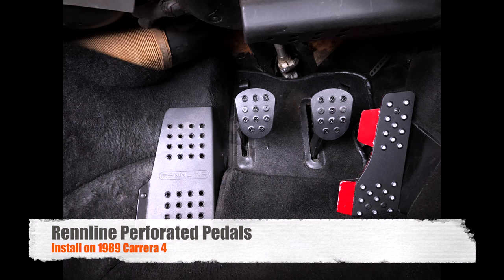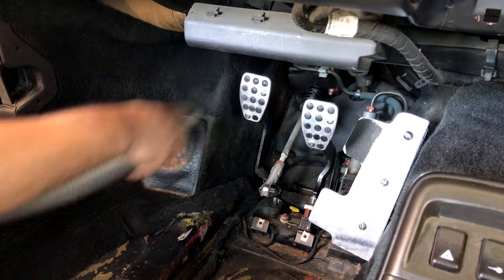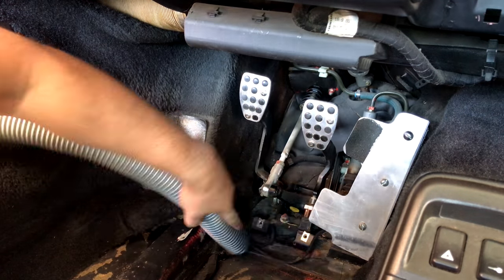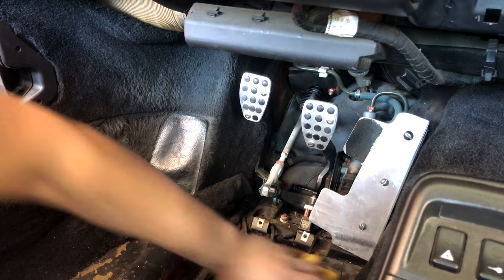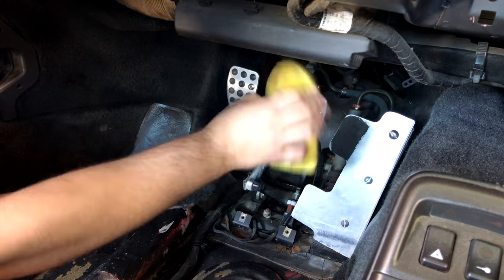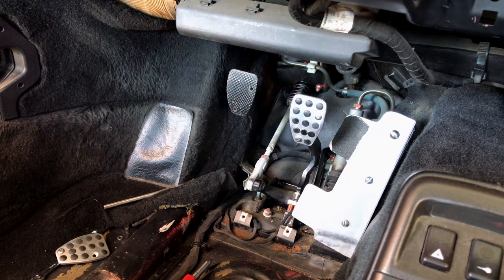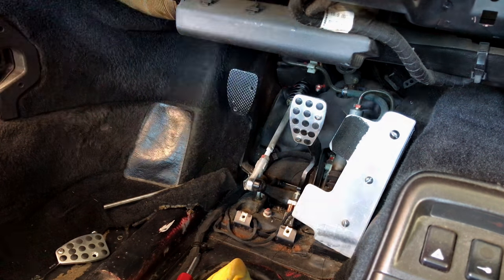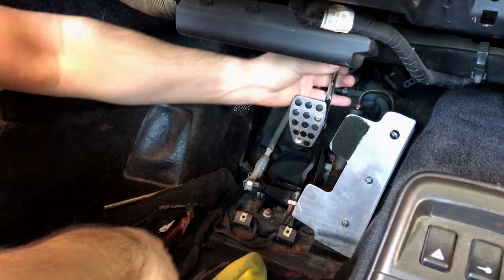964 Rennline Pedal Install+Philips LEDs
In this video I install my new Rennline Perforated Pedals, Philips LED interior lights, and some Dynamat sound deadening to the driver floor board!

All shot on an iPhone 7 using a Joby Tripod + FCP 10.3 for editing.

Philips 43mm LED Bulbs